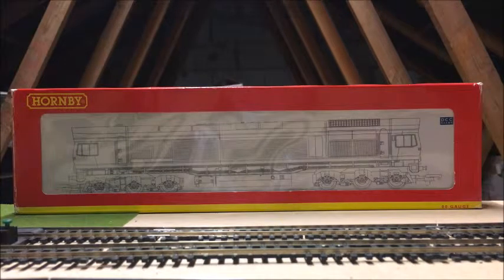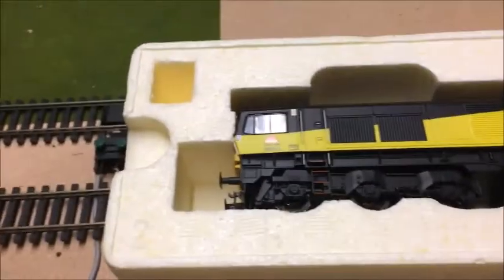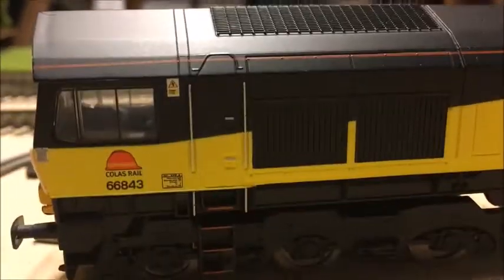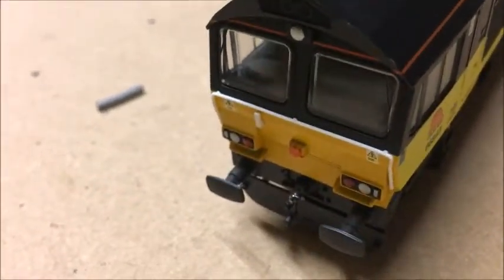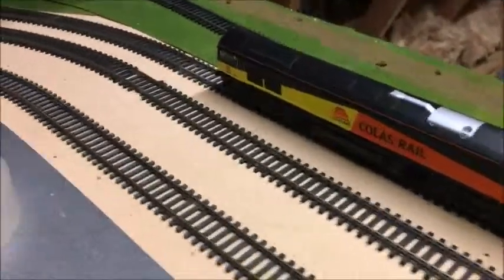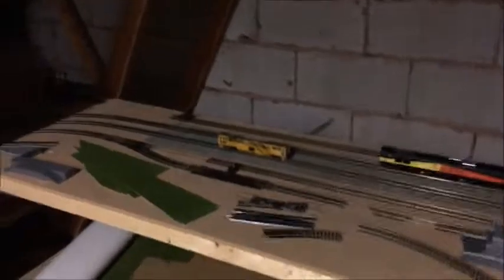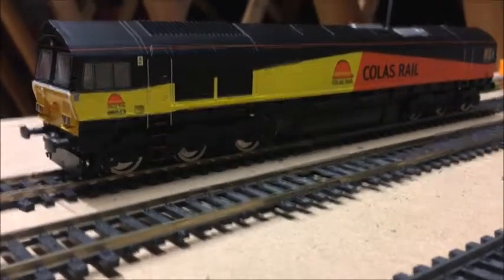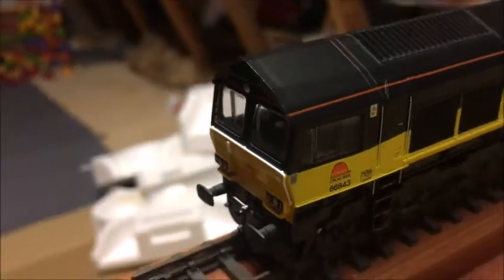Salfordyorkstreet Video 6 - Hornby Class 66 Review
Hi folks! Another review of my fifth loco for you today. The Hornby class 66 in Colas Rail livery came into my possession in 2013, and was my first 'larger' loco. I am always open to advice, and I will always try to act upon it.
If you are here for the 08's scores from Video 6, they are at the end of this video, so just skip to them. Thank you everybody.